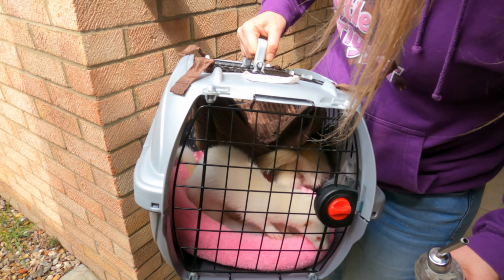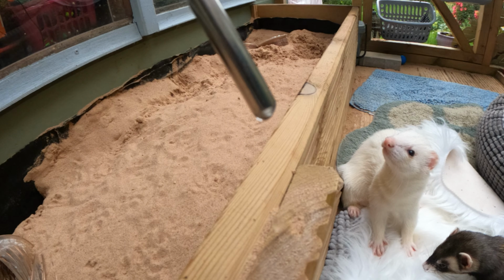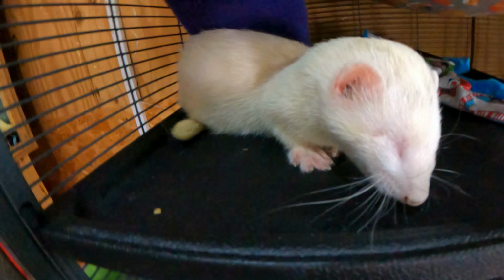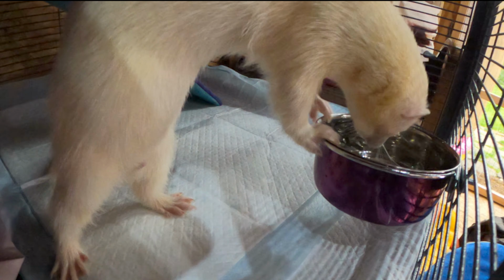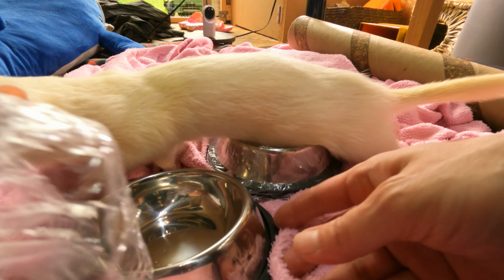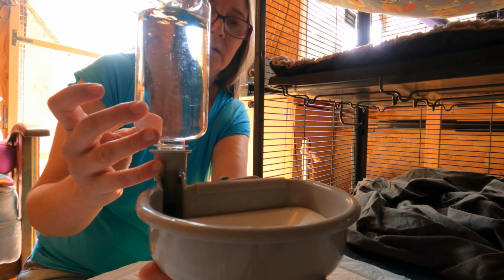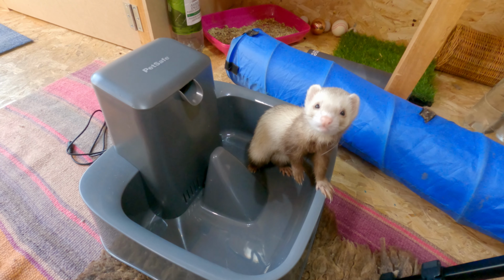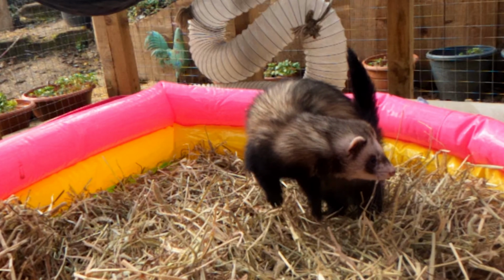Water Bottles for Ferrets? Think Again!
It's sad to say that a lot of people with ferrets don't realise that water bottles for the cage are actually pretty bad for our furry friends. In this video I explain why, and suggest some alternatives you might want to consider to help your ferrets say healthy and hydrated - and also bring a little extra fun and enrichment into their lives. From clip-on bowls and gravity feeders, to water fountains and paddling pools, there is something here fore all cage sizes. I hope you find it useful, and enjoy watching my playful ferrets to illustrate the points.

00:00 Did you know that water bottles are actually bad for ferrets?
00:17 Water bottles when travelling
00:35 Problem #1 Not getting enough to drink
01:07 Problem #2 Dental damage
01:31 Solutions
01:32 Clip on bowls
01:43 Locked bowls
01:53 Heavy bowls
02:25 Warning, don't use rubber
02:49 Gravity feeders
03:15 Drinking fountains
03:33 A splosh tray

Hi. I'm Kate Russell. I used to report on technology for BBC Click, but now I run a high-tech ferret enclosure for rescue ferrets 🐾🥰 Please subscribe to support this channel and I promise to deliver family friendly ferret fun, into your feed every week!

All money raised in this way goes directly into helping feed and care for my rescue ferrets. The more people who use these links, the more ferrets we can rescue! Thank you!

Join the Official Floof Crew to get access to perks, like members only video updates from the ferret enclosure and shout-outs for random members on the channel page and video descriptions. You'll also have a special badge to wear in live chats, which changes the longer you are a member. Plus unique chat and comment emotes. Follow this link to join